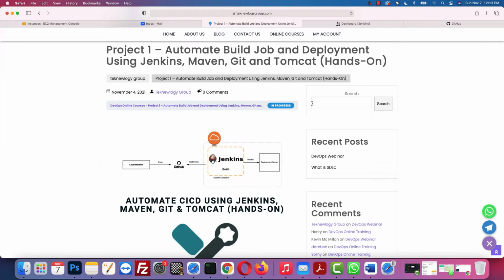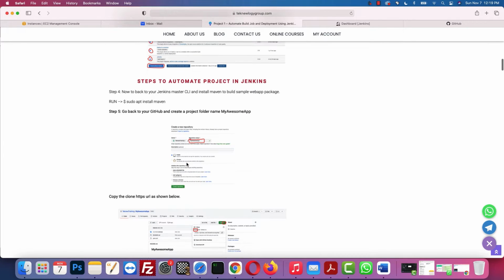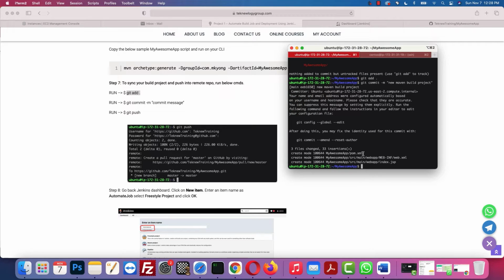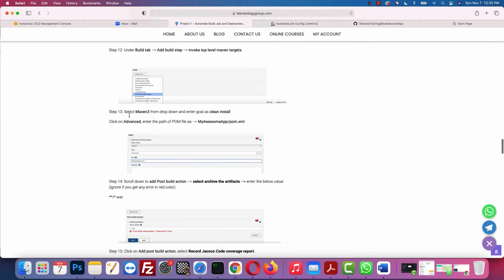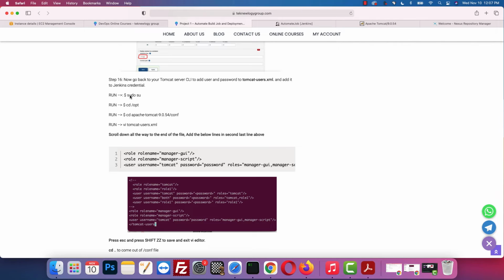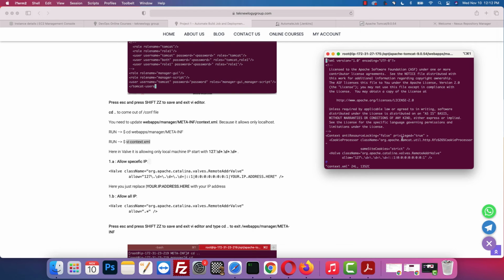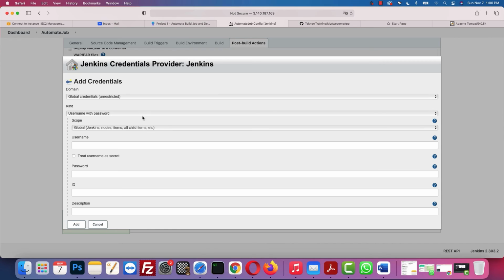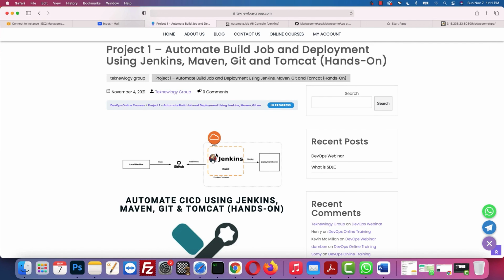Automate Build Job and Deployment Using Jenkins | Maven | Git and Tomcat (Hands On)